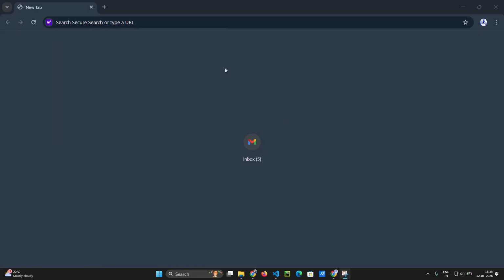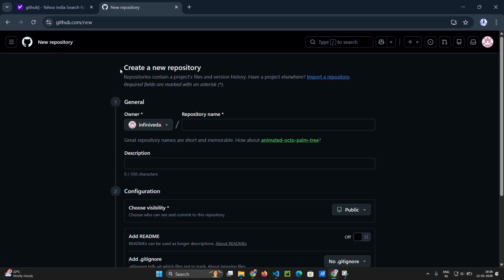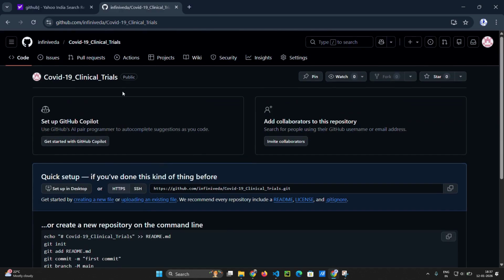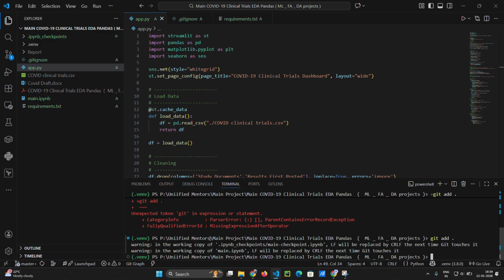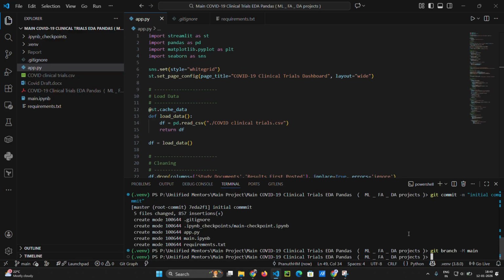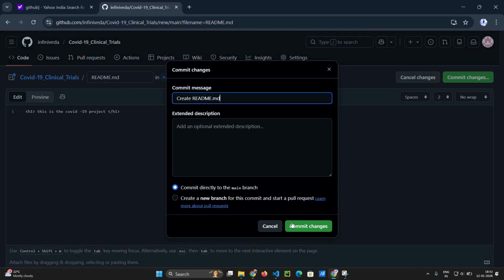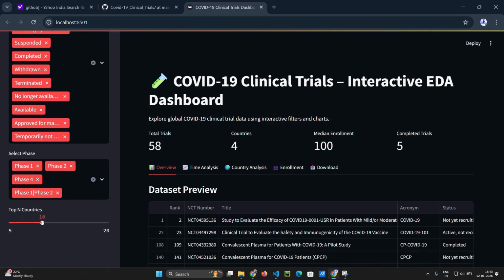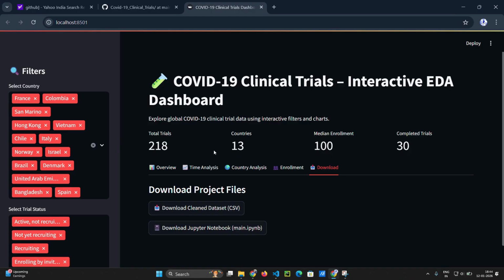How to Push a Data Analysis Project to GitHub (2026) | COVID-19 Clinical Trial ML Project | Easy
In this video, you’ll learn how to push a complete Data Analysis and Machine Learning project into GitHub in 2026 using COVID-19 Clinical Trial data, explained in a simple and easy way.

This tutorial covers:
Preparing a COVID-19 clinical trial data analysis project for GitHub
Organizing datasets, notebooks, and ML models properly
Creating a GitHub repository from scratch
Using essential Git commands (init, add, commit, push)
Uploading a Machine Learning project step-by-step
Writing a professional README.md for healthcare datasets
Best practices for showcasing data science projects on GitHub
This video is perfect for:
Python learners
GitHub beginners
Anyone building a data science or ML portfolio

By the end of this video, you’ll confidently publish real-world healthcare and ML projects on GitHub.